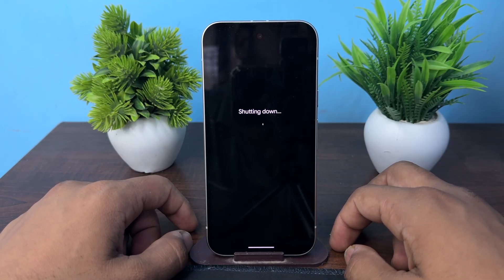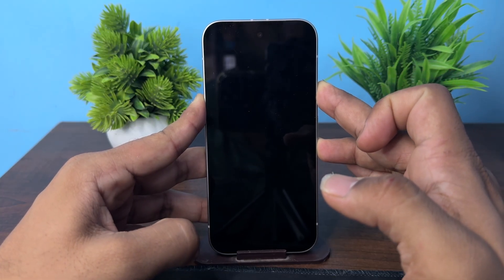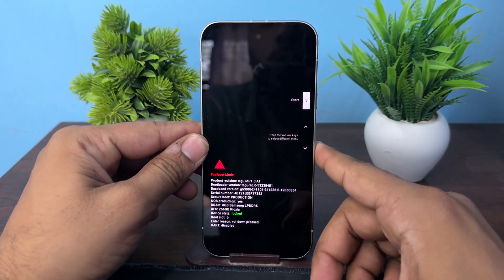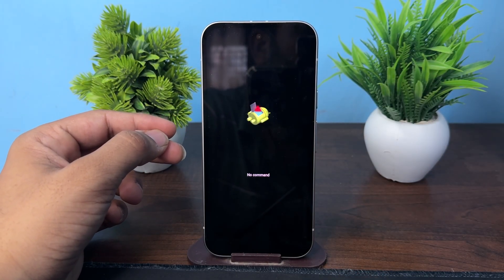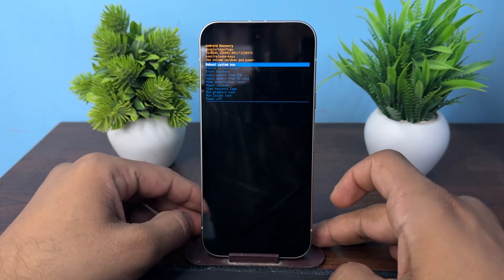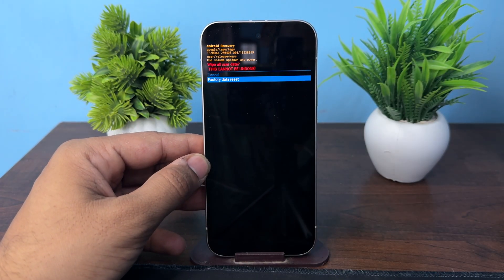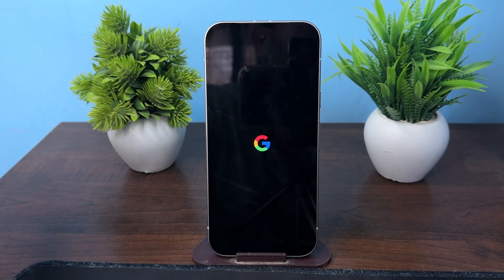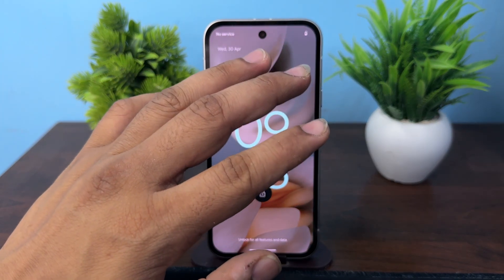How To Unlock Google Pixel 9a If Locked Or Forgot PIN, Pattern, Password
In this comprehensive tutorial, we will guide you through the process of unlocking your Google Pixel 9a if you find yourself locked out due to a forgotten PIN, pattern, or password. Whether you've accidentally locked yourself out or simply can't remember your credentials, this video provides step-by-step instructions to regain access to your device safely and efficiently. We will cover various methods, including using the Google Find My Device feature and factory reset options. Don't let a forgotten password keep you from your phone—watch now to learn how to unlock your Google Pixel 9a with ease!